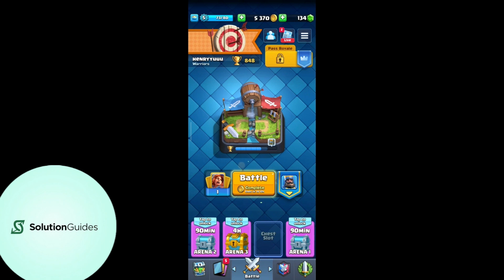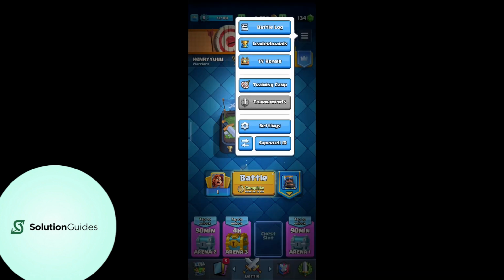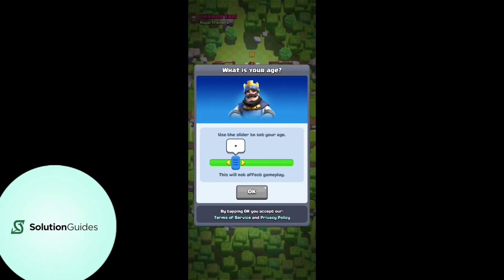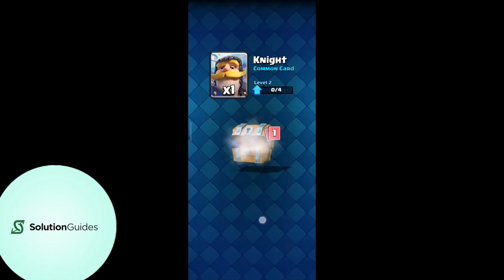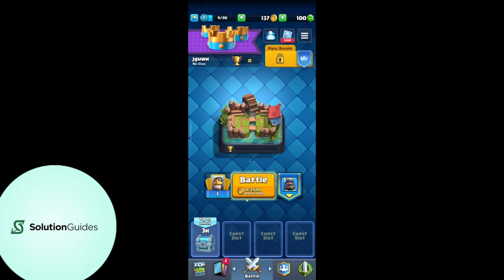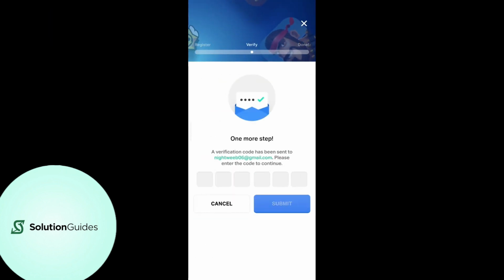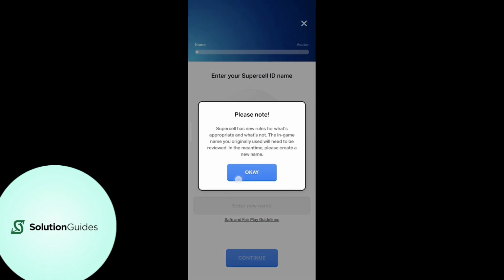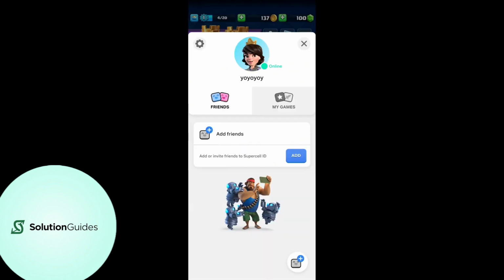How To Set Up A Second Clash Royale Account Step By Step